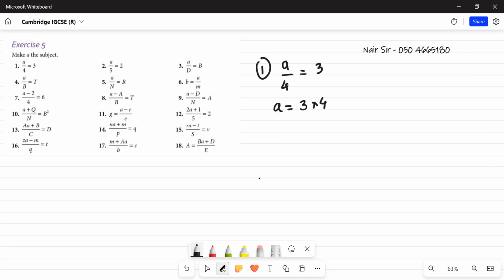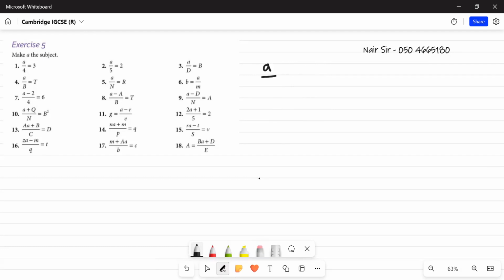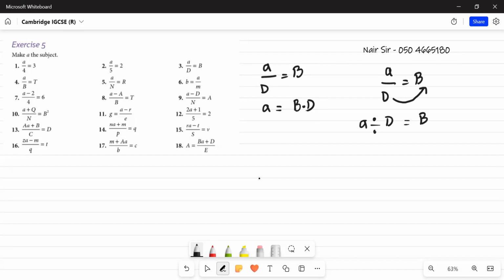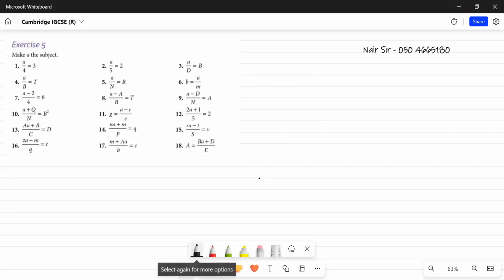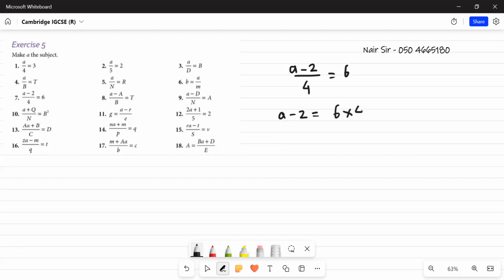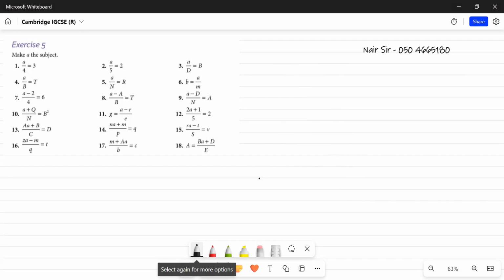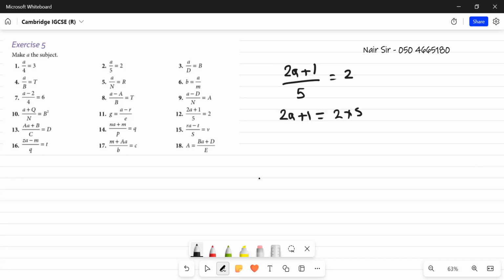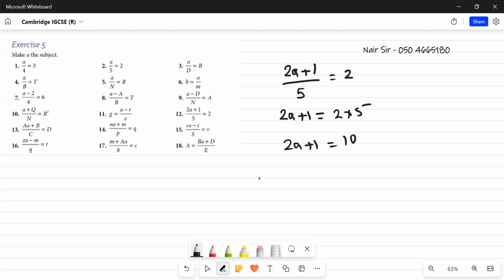How to Simplify Algebraic Expressions #3 *Year 11 IGCSE Algebra 2 Exercise 3*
Simplifying Algebraic Fraction  - IGCSE Exercise Make a a subject Exercise 5 and 6